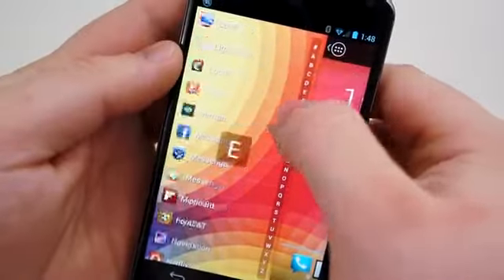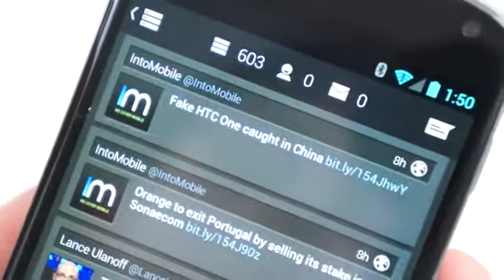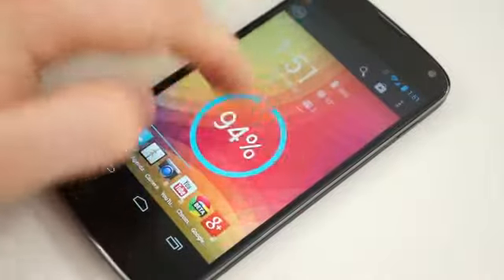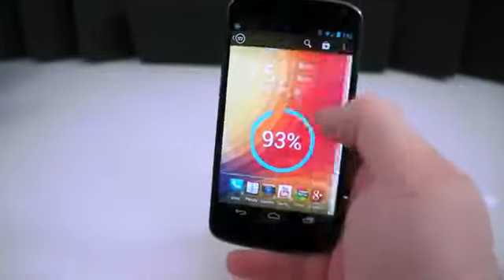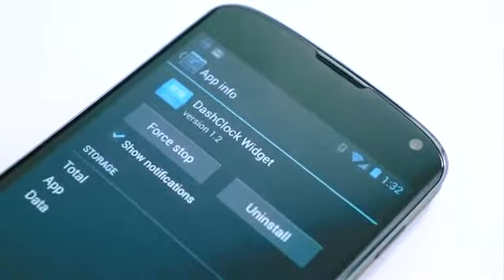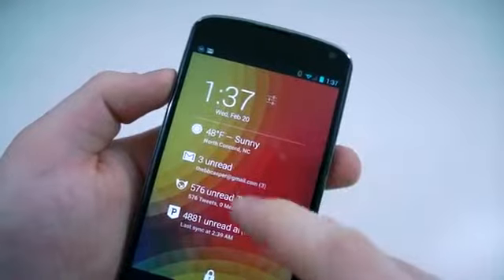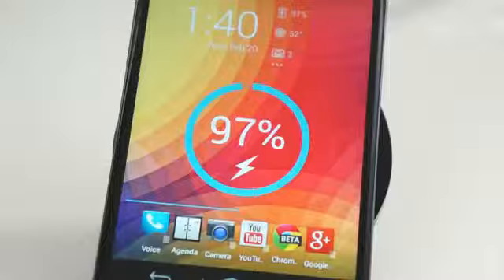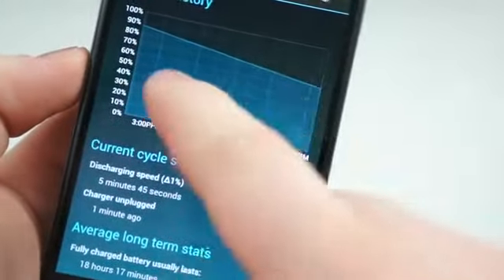Apps That Make the Android Interface More Modern